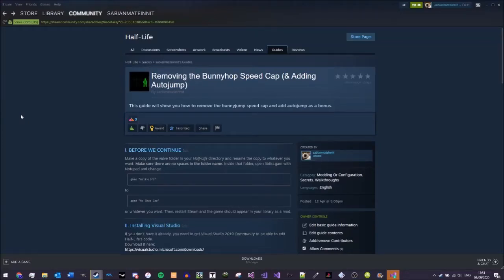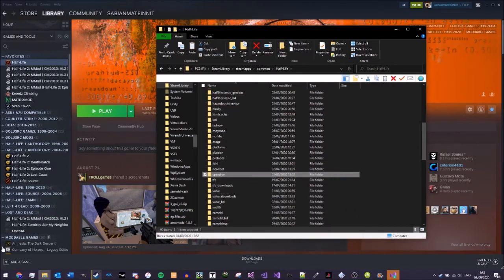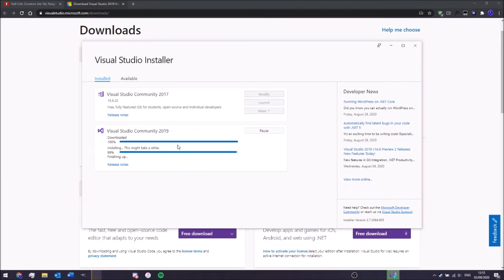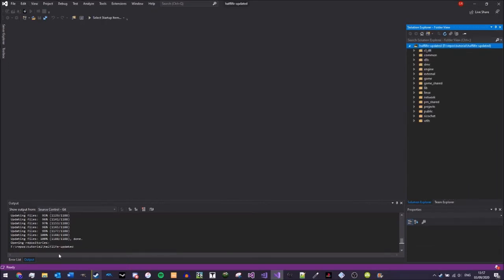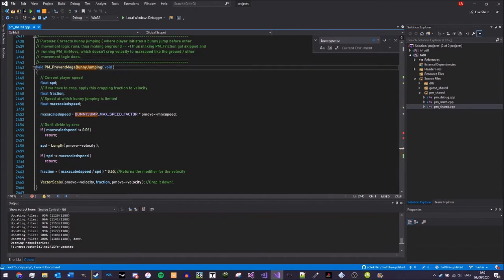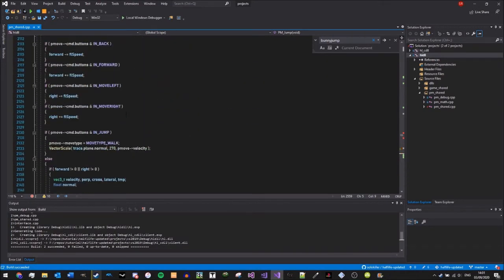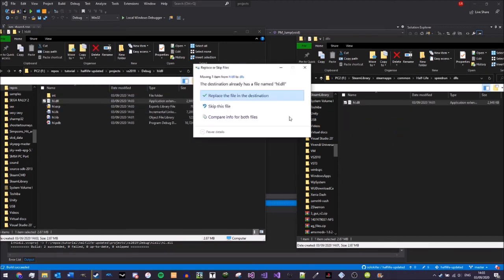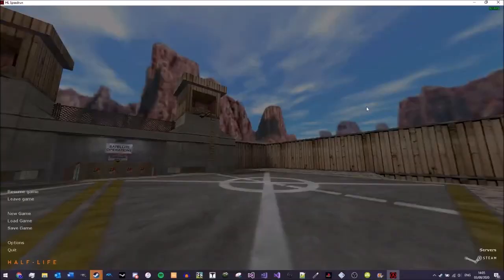How to Remove the Bunnyhop Speedcap from the Latest Steam Version of Half-Life 1!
Also adding autojump as a bonus.
Hi everyone, Sabian from The Phoenix Project here. I got a request for this video to be made so I'm making it.